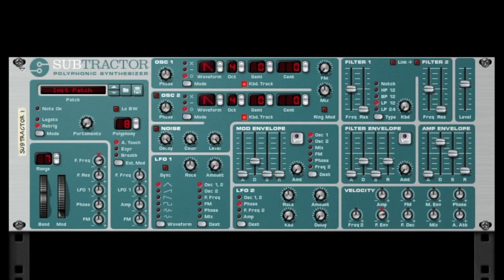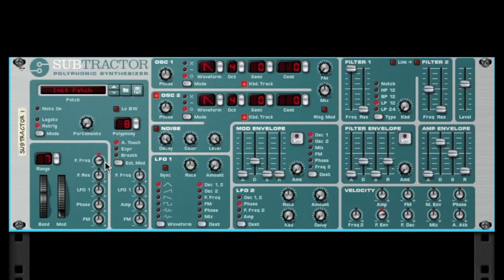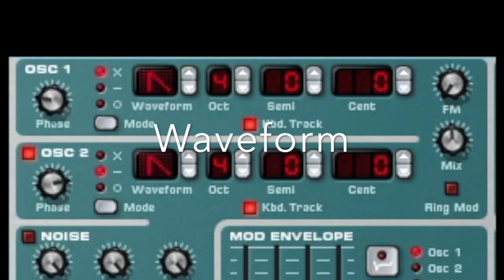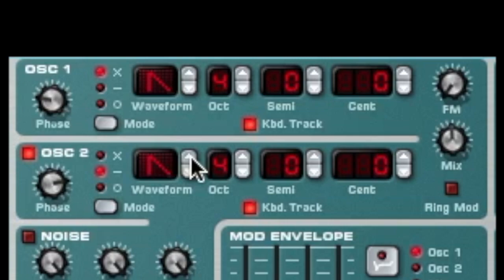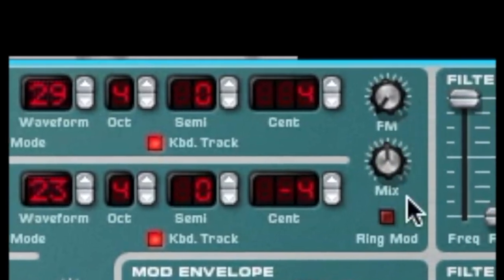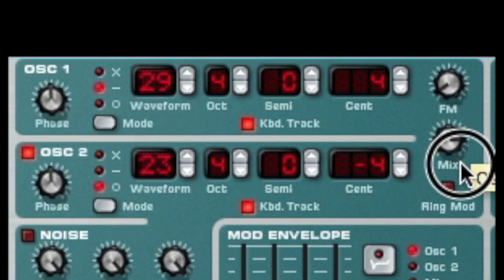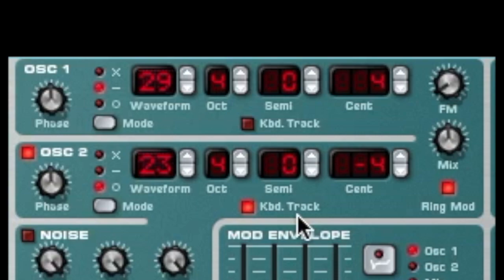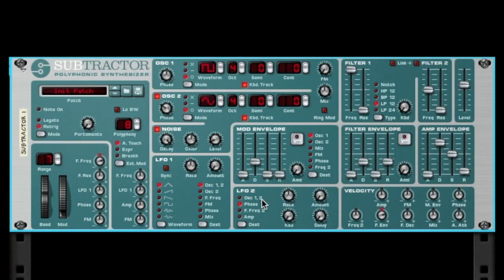Subtractor Complete Walkthrough - Episode 1 - Oscillators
The Subtractor Complete Walkthrough Series
A tutorial series from Zombie Fights Shark

Part 1:  A Primer - Oscillators
In part one of the Subtractor series we cover the three oscillators within the Subtractor and what each of them does.

Discussion includes: phase, oscillator phase modes, waveforms, semi-tones, cents, FM, Mix, Ring Modulation, and Keyboard Tracking within the Subtractor.

This tutorial series is targeted at beginner’s who are new to Propellerhead’s Reason and want to learn more about Reason’s native synthesizers.

This video series was created to accompany the Reason ReFill “Less is More” from Zombie Fights Shark.